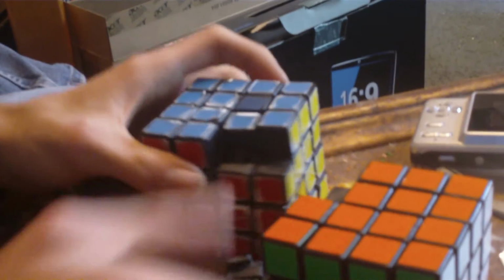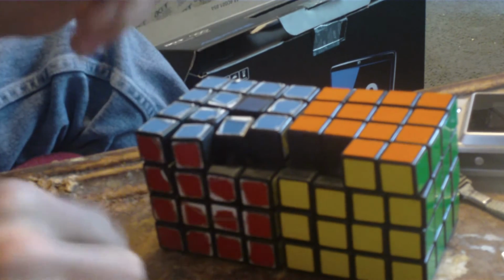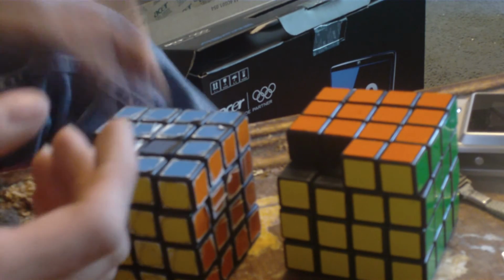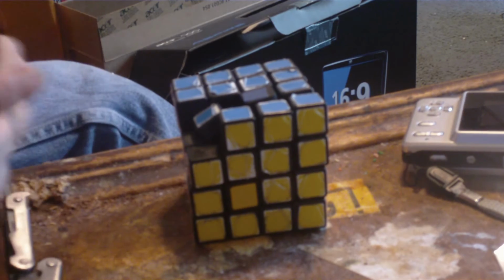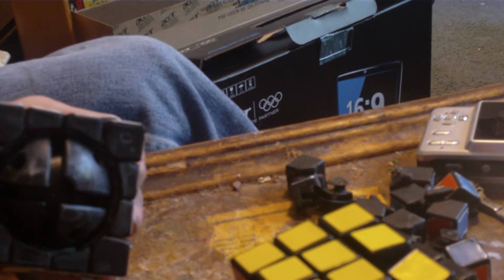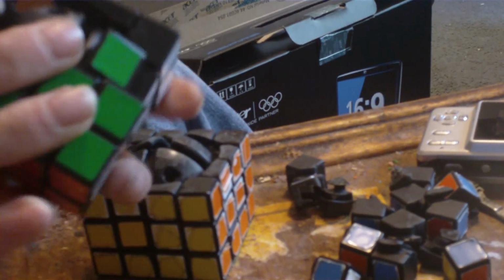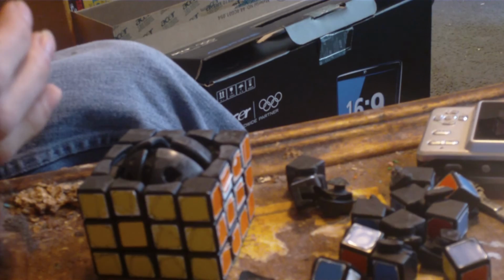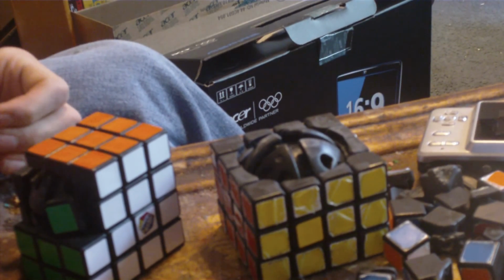new rubiks 4x4